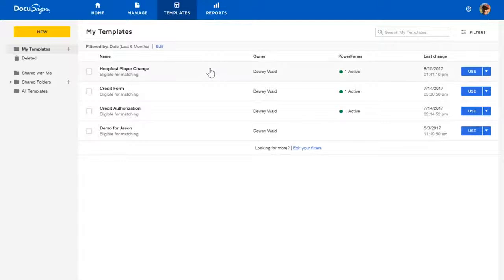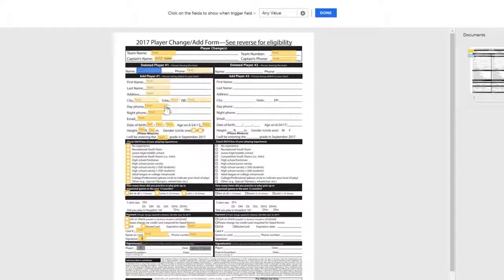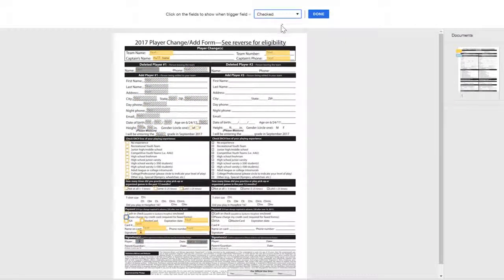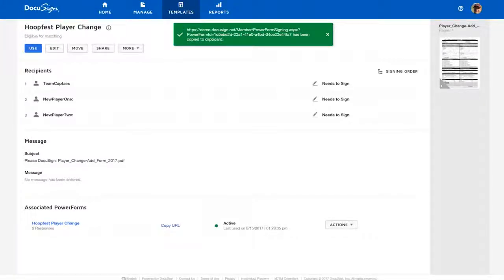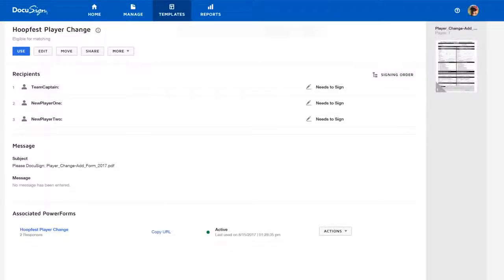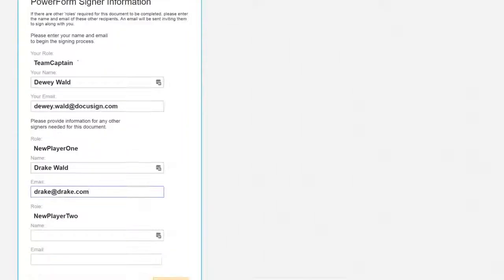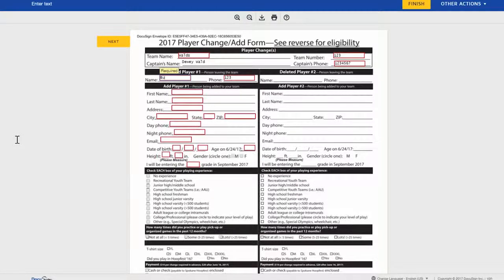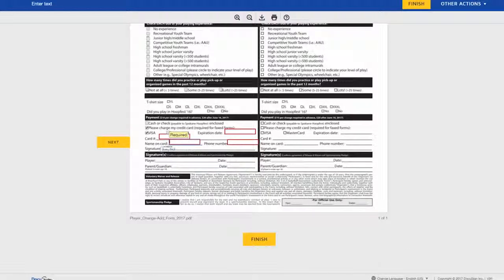Conditional Field Logic Demo | Developer Deep Dive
Aaron Liao talks with Dewey Wald, DocuSign’s Principal Software Architect. Dewey demonstrates conditional field logic in a sports signup form, taking it from blah to rah. Conditional fields allow you to manage sets of fields driven by specific actions.

In the DocuSign Developer Deep Dive Discussions series, our developer evangelism team sits down with the engineers and experts who build our APIs and tools, offering insights and demonstrations on best practices to speed up your development.